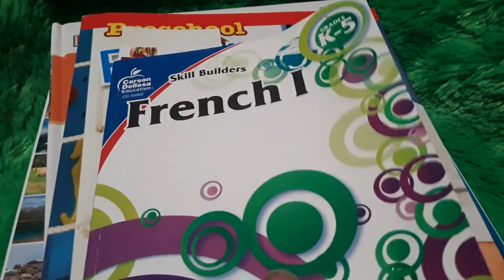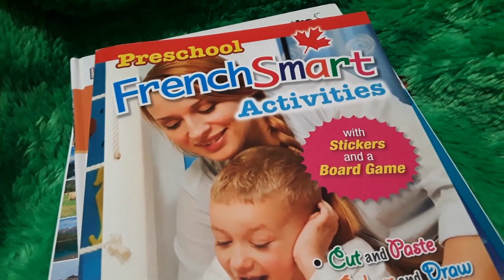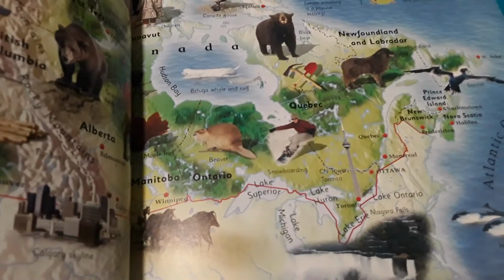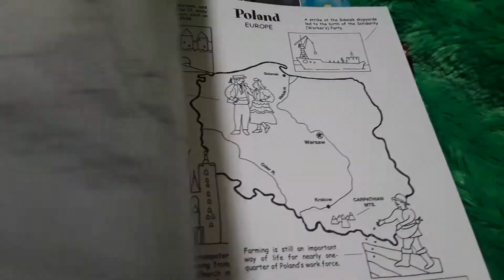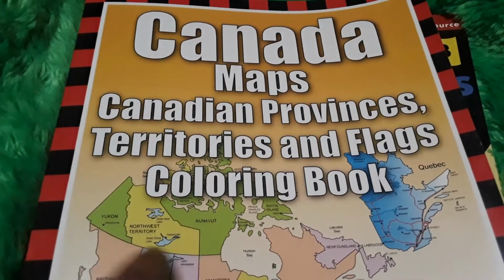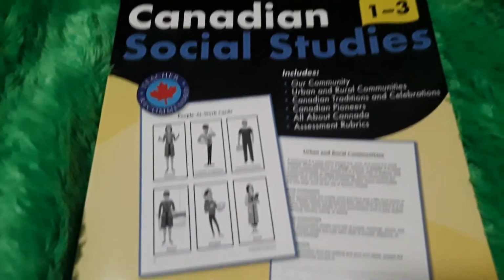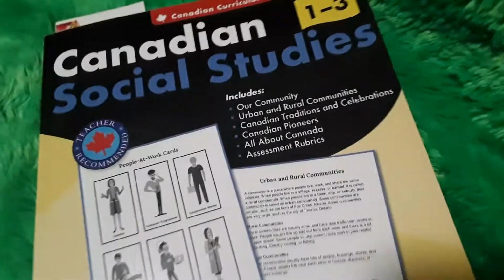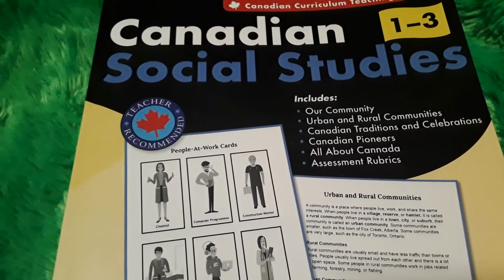Amazon Kindergarten Curriculum Homeschool Haul P3